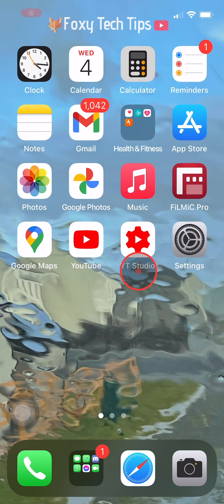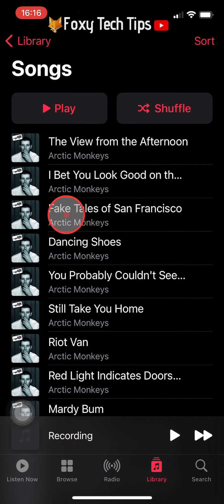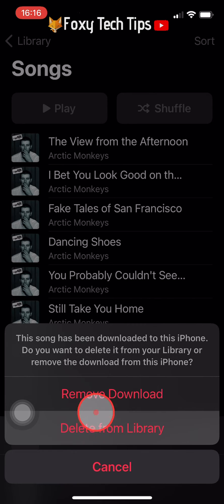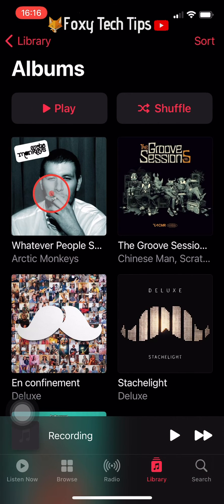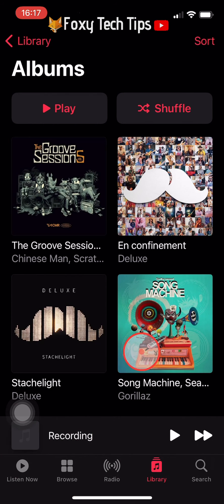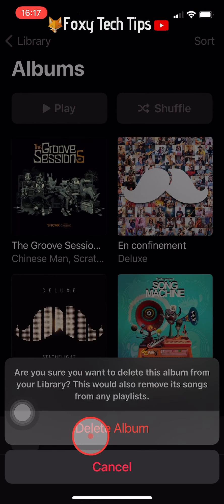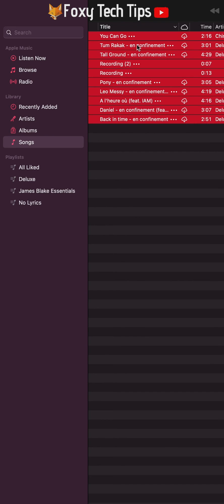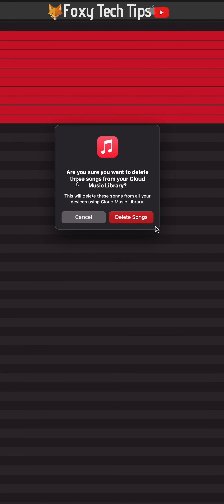How To Delete All Songs In Apple Music (iPhone / Android / Mac / Windows)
Easy to follow tutorial on deleting all songs and music from your Apple Music library! Showing you how to do it on both the mobile apps for IOS and Android, and also on the desktop app for Mac and Windows! Learn how to delete all your library songs quickly in Apple Music now!

Steps:

- To delete a song from apple music, open up the apple music app and tap on ‘library’ at the bottom right.

- Then tap on ‘songs’

- Hold down on the song you would like to delete and then tap on remove, if you have downloaded the song you have the option to just remove the download or to remove the song from your library. To delete the song completely tap ‘delete from library’

- To delete whole albums, go back to the library and tap on ‘albums’ hold down on the album you would like to delete and then tap ‘delete from library’ tap ‘delete album’ on the popup.

- If you have a lot of music in your library and want to delete it all this could be a tedious process, if you go on to your computer and open apple music there is a quicker way to delete everything at once.

- On your computer, open apple music. Select the all songs playlist from your library. Select any song in the playlist and then press control and A on your keyboard for windows or command A on MAC. This will select all of the songs at once, now press backspace on your keyboard to delete them all.